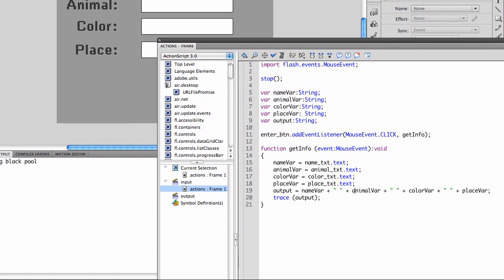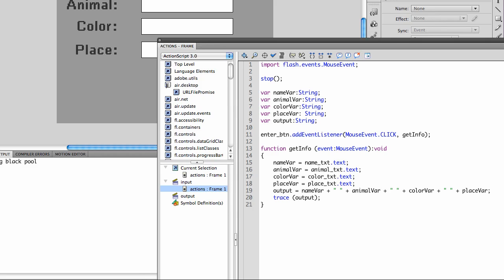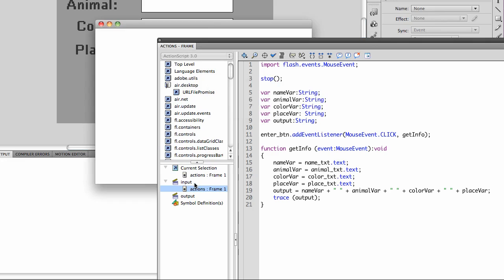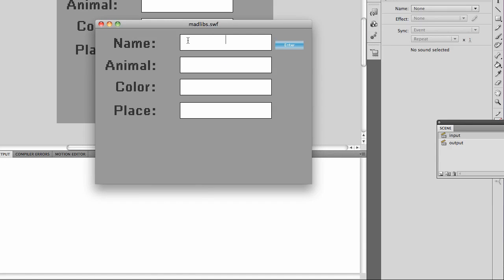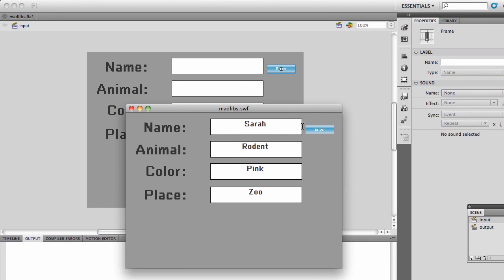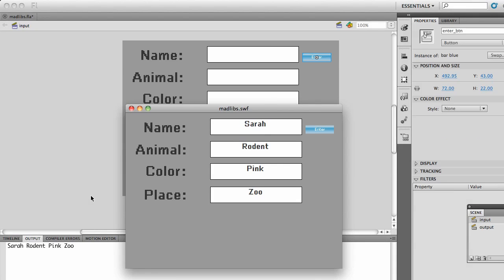merihelp.net-Actionscript 3 text madlibs step 2.mp4